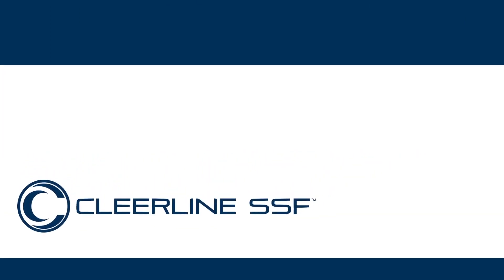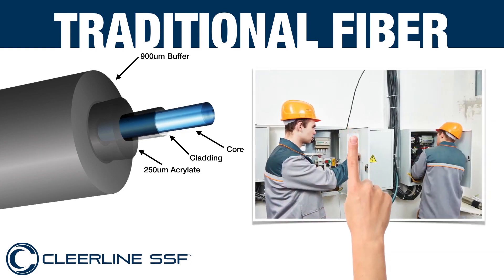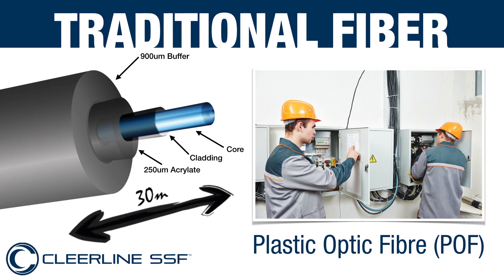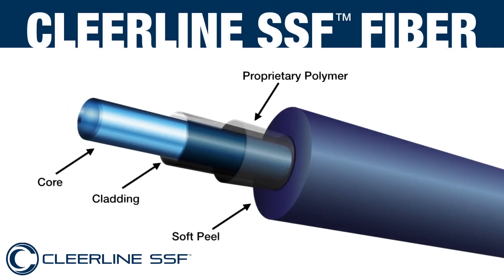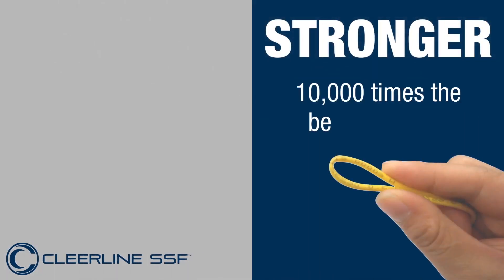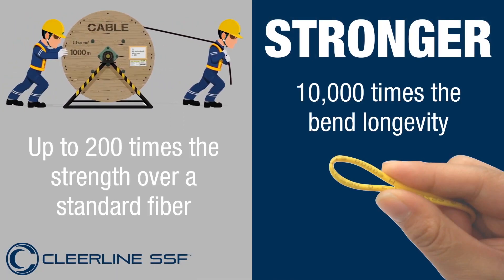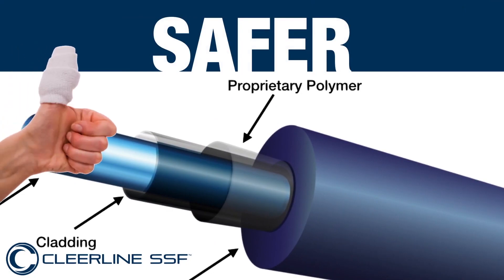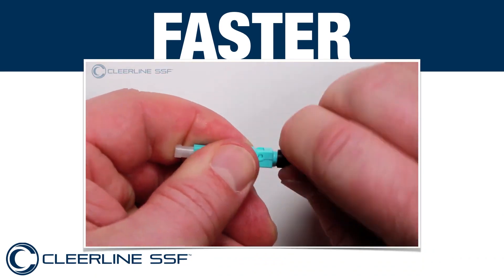What is Cleerline SSF Fiber Optic Cable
Cleerline SSF™ 8K Ultra High Definition HDMI Active Optical Cables (AOC) provide the ultimate signal transfer at 48 Gbps. These cables bridge the gap between shorter distance HDMI installations and longer distance fibre installations. Along with 8K UHD signal transfer, these cables provide everything needed for the highest quality transmissions, including HDR, ARC, and more.